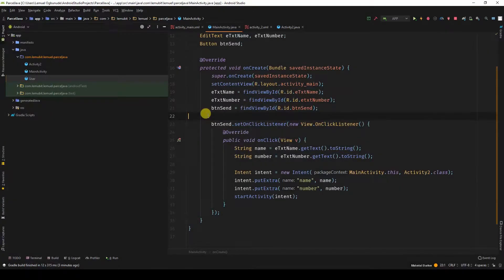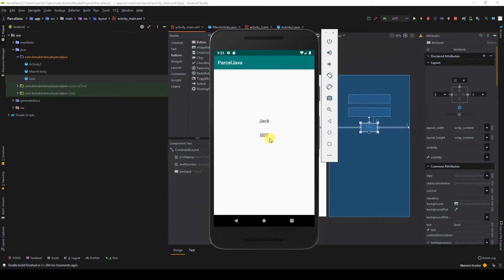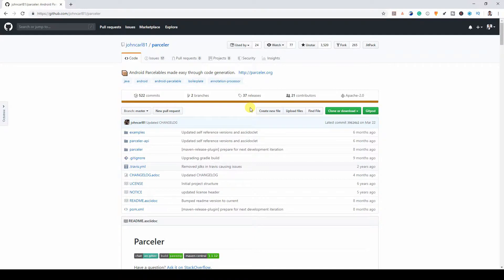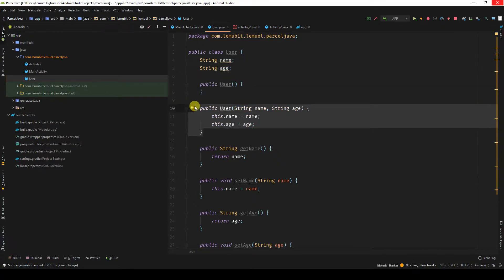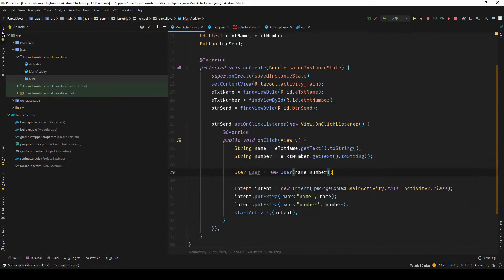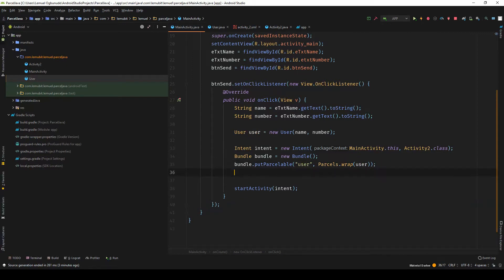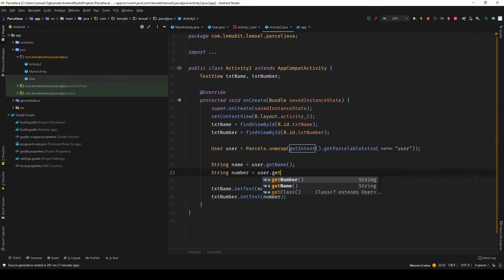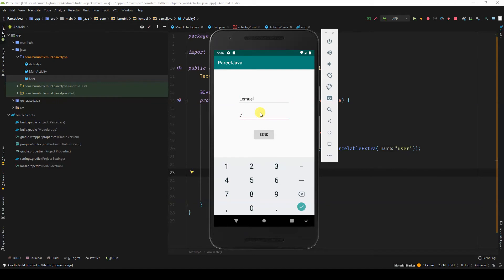Use Parcelables to send an object from one Android Activity to another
How do you send an object from one Android Activity to another using Intents? you would learn just how to send a Java or Kotlin object from one Android Activity to another Activity. For that, we need to make use of Parcelables. Parcelables are a great way to serialize Java Objects between Contexts in Android. We are going to use a library called parceler, which is a library that makes Android Parcelables made easy through code generation.

To pass the object we are going to use the intent bundle to put the parcelable object.